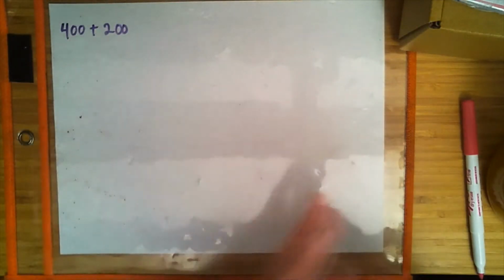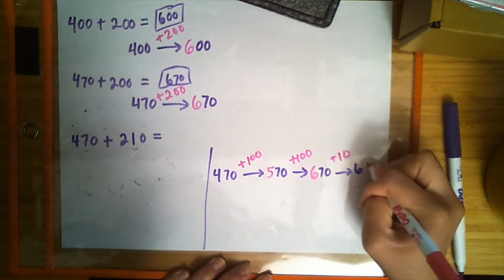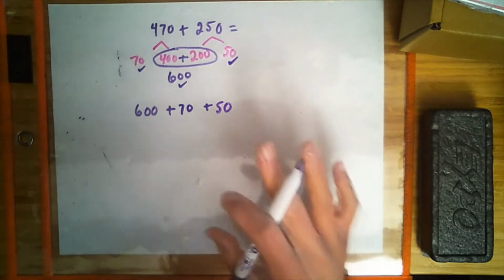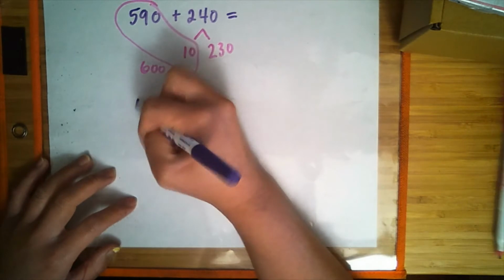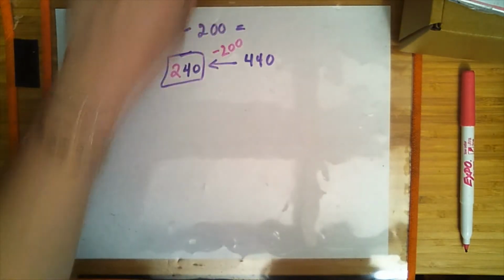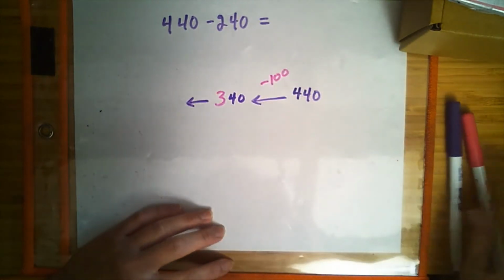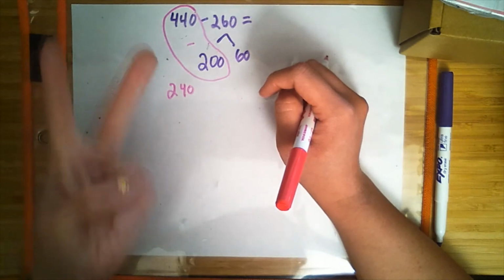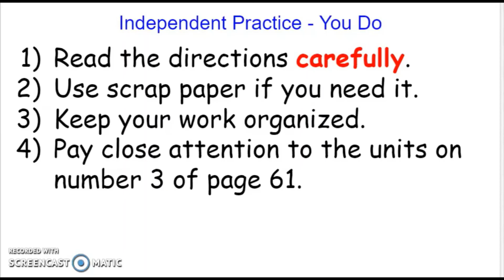2nd Grade Math #24